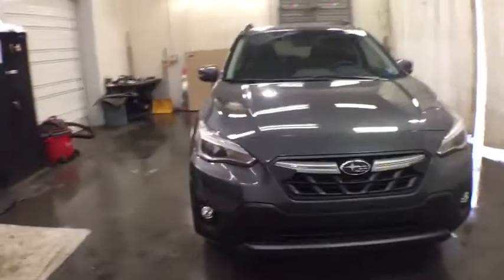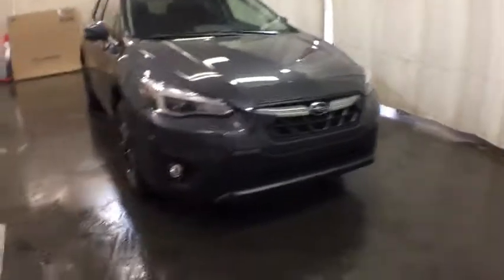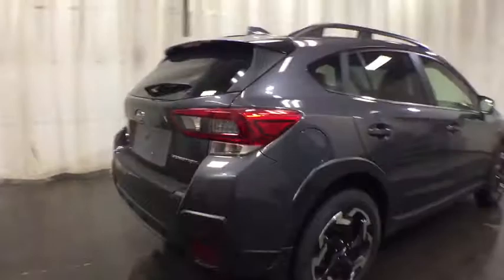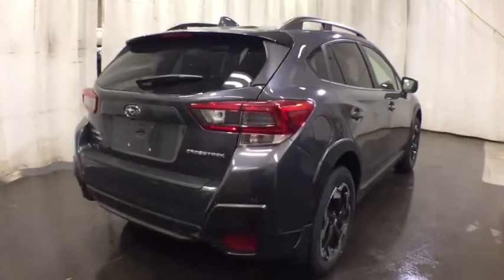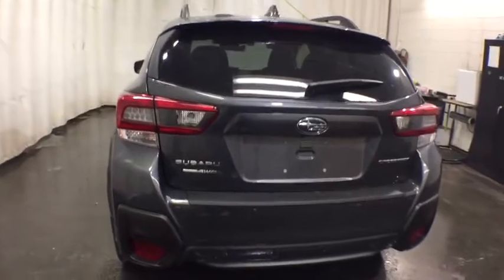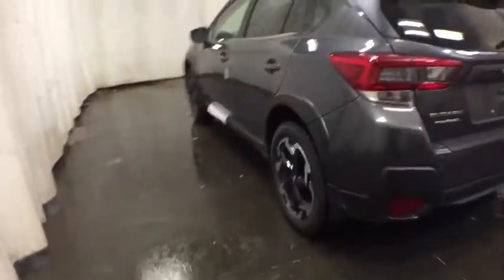2021 Subaru Crosstrek Troy, Colonie, Glenville, Clifton Park, Saratoga Springs, NY M8248373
Gray New 2021 Subaru Crosstrek available in Troy, New York at Carbone Subaru of Troy. Servicing the Colonie, Glenville, Clifton Park, Saratoga Springs, NY area.
2021 Subaru Crosstrek Limited CVT - Stock#: M8248373 - VIN#: JF2GTHMC3M8248373

: Heated Leather Seats Remote Engine Start Brake Actuated Limited Slip Differential Back-Up Camera All Wheel Drive Aluminum Wheels Satellite Radio CD Player iPod/MP3 Input. FUEL EFFICIENT 34 MPG Hwy/27 MPG City! Limited trim KEY FEATURES INCLUDE: Leather Seats Heated Driver Seat iPod/MP3 Input Onboard Communications System Smart Device Integration Apple CarPlay Blind Spot Monitor Lane Keeping Assist. Rear Spoiler MP3 Player Remote Trunk Release Keyless Entry Privacy Glass. WHY BUY FROM US: Carbone Subaru of Troy is a premier new and used car dealership serving Albany Rensselaer East Greenbush and Watervliet region. If you want to upgrade your current ride to a new or like-new vehicle head over to Carbone Subaru today. Our dealership is located in Troy New York but our loyal customer base extends into Albany Rensselaer East Greenbush Watervliet and beyond. Fuel economy calculations based on original manufacturer data for trim engine configuration. Please confirm the accuracy of the included equipment by calling us prior to purchase.